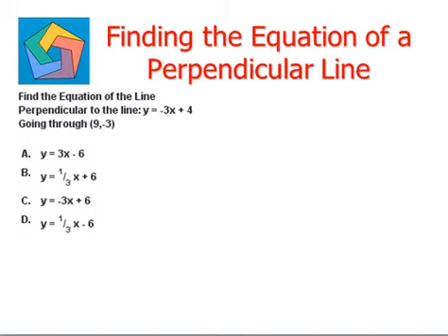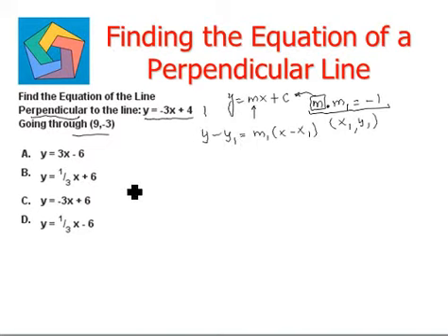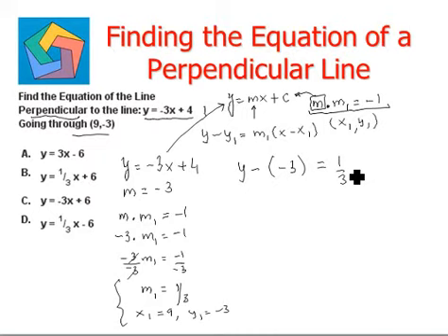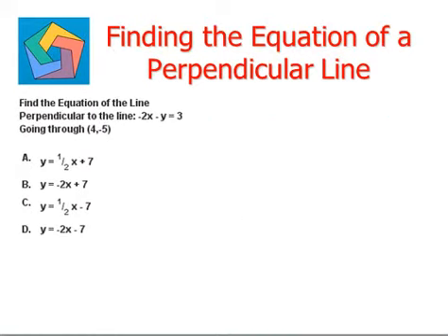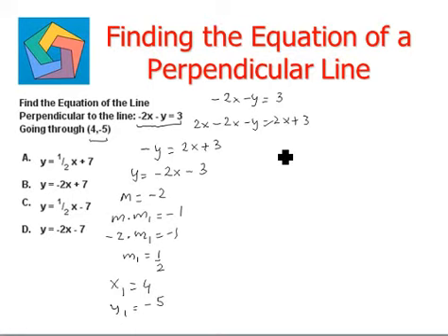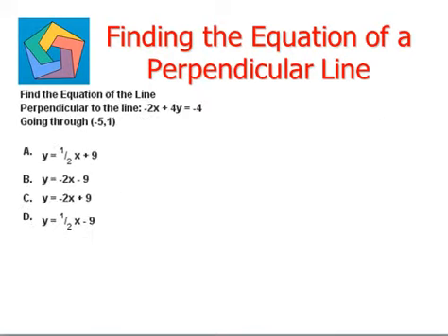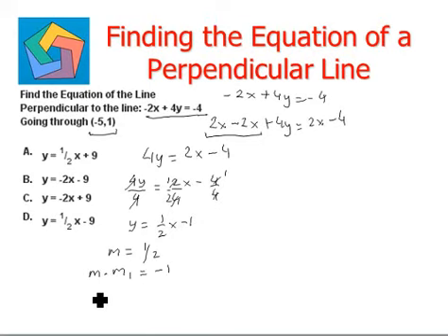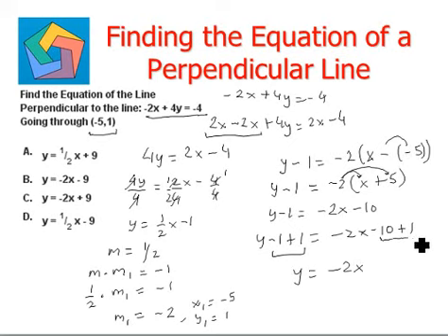Finding the Equation of a Perpendicular Line